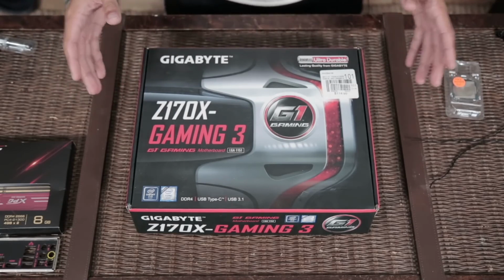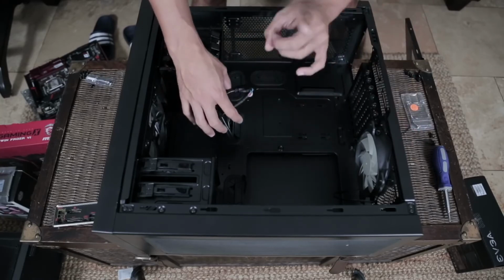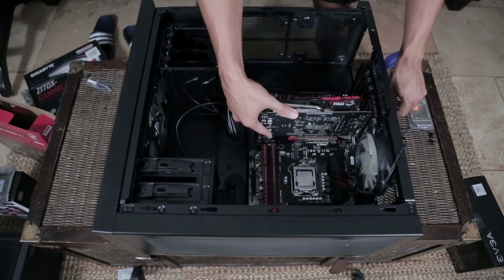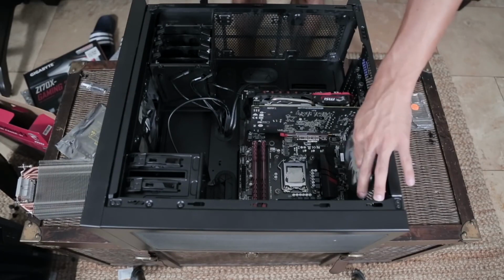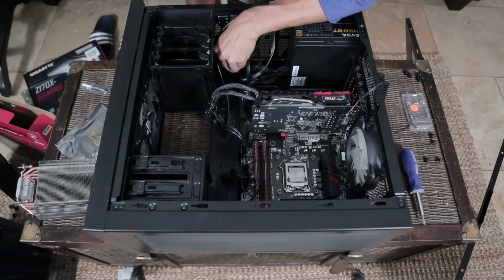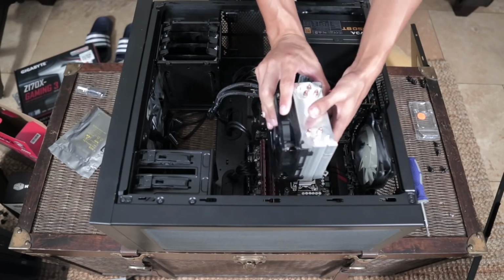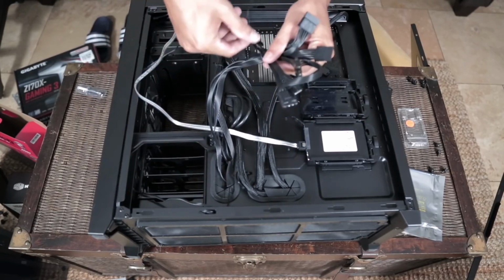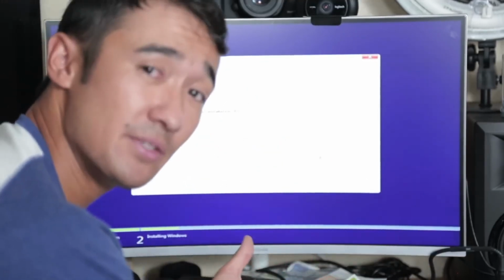How to build a Computer (Part 2) || Computer Repair || PC Build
Explanation video on how to build a PC.

Second video is the explanation of the Build

Part List: Intel i5 6400
Hyper 212 CPU Cooler
XPG 2666 MHz 2x8GB (16GB) DDR4 RAM
Z170X - Gaming 3 Gigabyte Motherboard
MSI 1050 Ti Graphics Card
Corsair 100R Case (I'm linking this case cause it's cheaper)
Samsung 120GB SSD
EVGA 450 BT Power Supply

Ask me any question about the parts to help build a similar or better.
Let me know what you think of this video and if you want to see others like it.